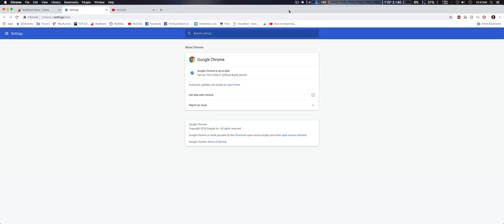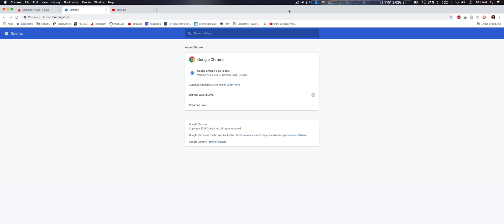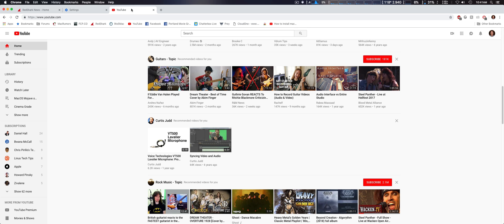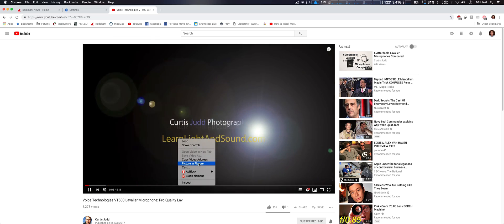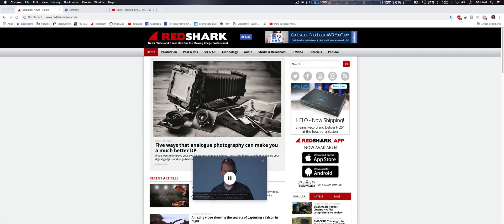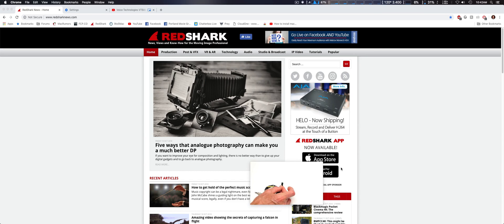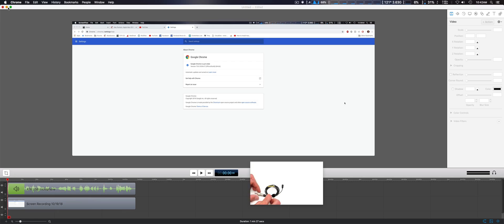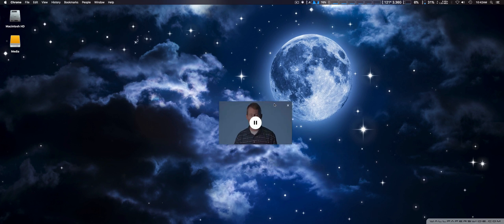Google Chrome70 - Picture in Picture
A neat feature allows you to watch videos in a small window as you continue to browse or work on your desktop.